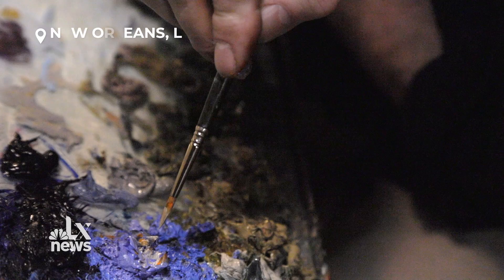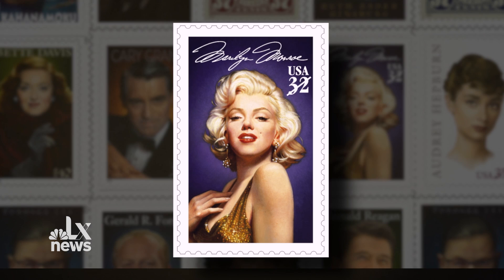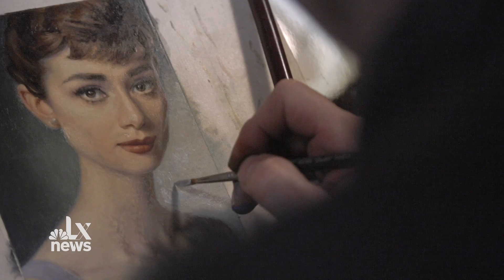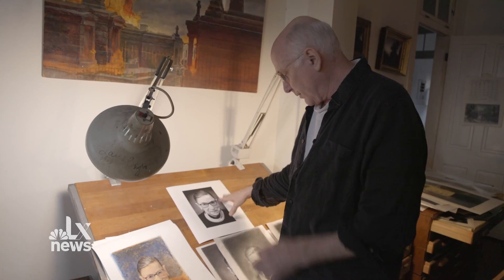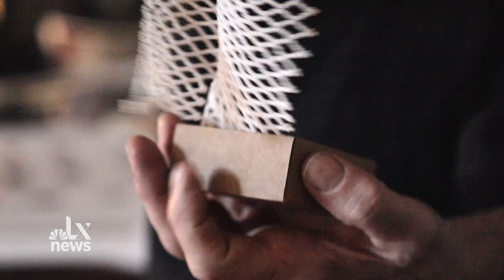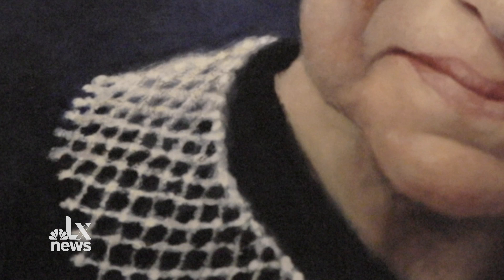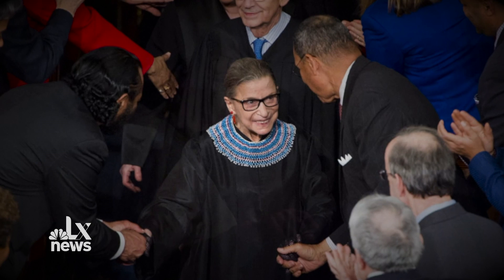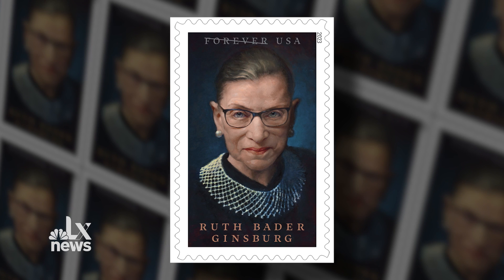The Making of The RBG Stamp | LX News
They're some of our most famous faces. And you see them every time you get a letter in the mail -- politicians, celebrities, and now the Notorious RBG. But how does one go from being a living legend to an iconic postage stamp? It starts with Michael Deas, an artist responsible for 25 of America's most well-known postmarks, including the new Ruth Bader Ginsberg stamp.

We are passionate and engaged storytellers with a mission to inform and inspire. LX News stories focus on depth and context, the kind of stories that can make everyone feel connected and encouraged to shape the world around them.